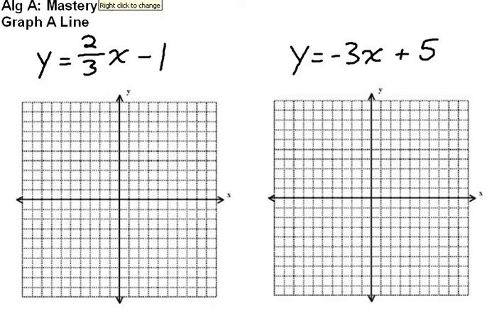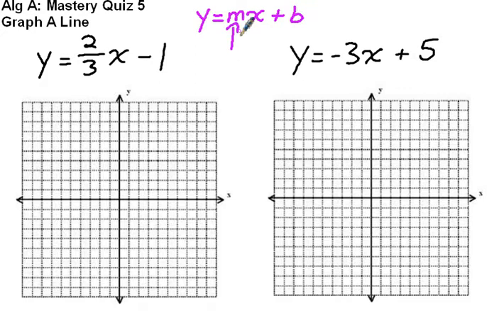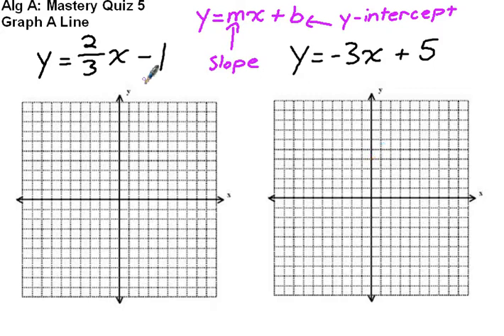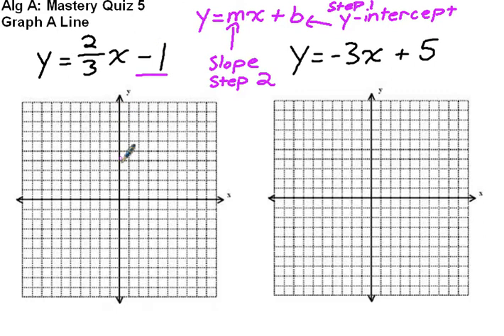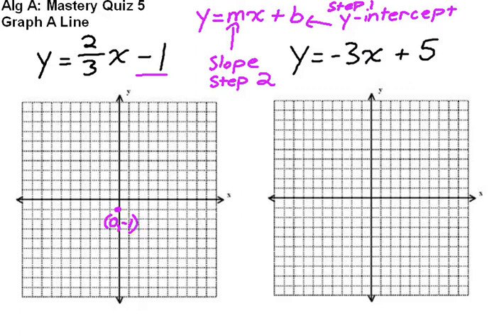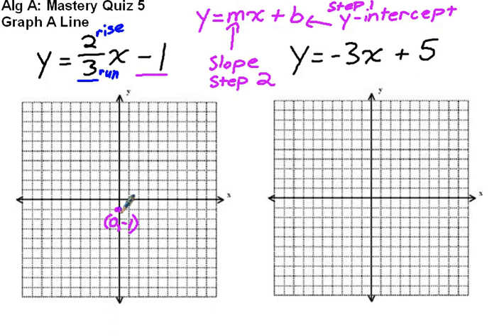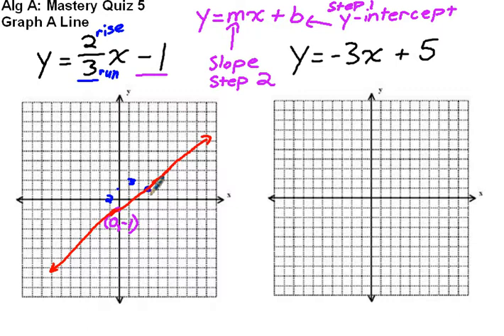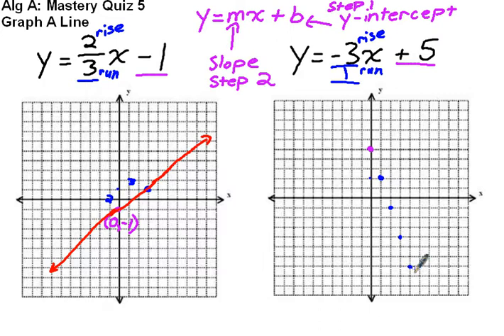Alg1 MQ5: Graph a Line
Mr Ronchak explains how to graph lines for the mastery quiz.